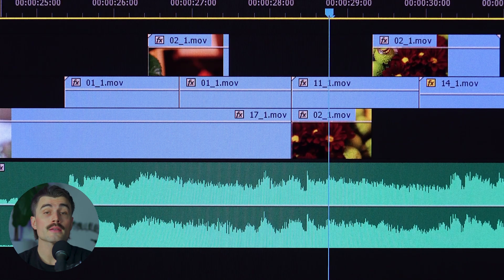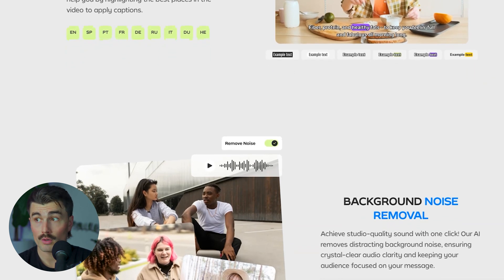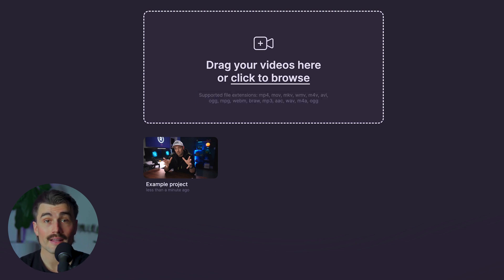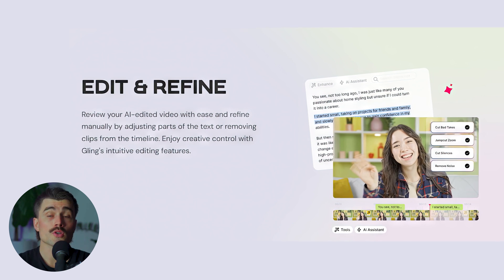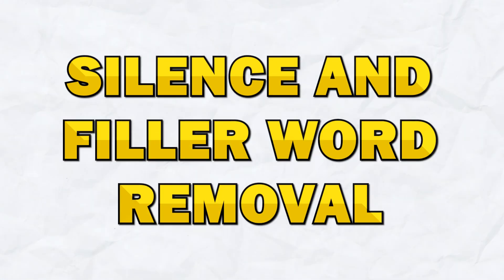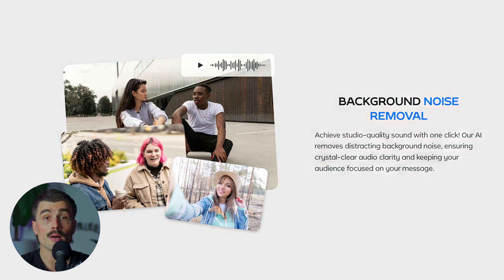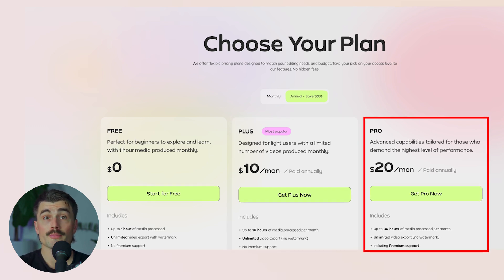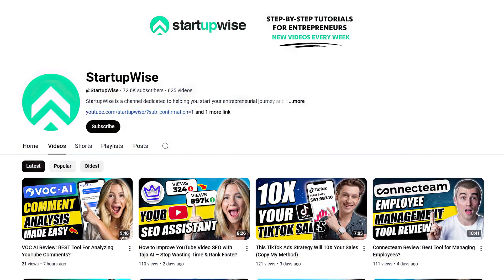Gling AI Review: Edit Videos 10x Faster with AI-Powered Video Editing!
In this video, I go over how Gling makes video editing way easier by automatically cutting out mistakes, silences, and filler words. Instead of spending hours editing your footage manually, Gling helps you clean up your videos in just a few clicks, saving you tons of time.

Our favorite business must-haves:
💳 Best business credit cards:

Be sure to watch this video until the end because I'll show you exactly how Gling works and why it’s a must-have for video editing. This tool makes the whole process faster by removing unnecessary pauses and mistakes automatically, so you don’t have to do it yourself. It makes editing simple and saves you hours of work.

Gling takes care of the hardest parts of video editing for you. Instead of cutting clips one by one, Gling removes mistakes instantly, making the process way smoother. Its AI-powered tool lets you edit your videos like a text document, so you can quickly cut out anything you don’t need. Compared to regular editing software, where you have to go through everything manually, Gling does most of the work while still giving you full control. If you want to edit videos faster and easier, Gling is a game-changer.

– Eric

Timeline:
0:00 - Introduction
0:24 - Overview
1:36 - Getting Started with Gling
3:34 - Review and Refine
4:14 - Export Your Video
5:10 - Silence and Filler Word Removal
6:02 - Noise Reduction
6:38 - Gling Pricing Plans
7:47 - Is Gling Worth It?
8:04 - Conclusion